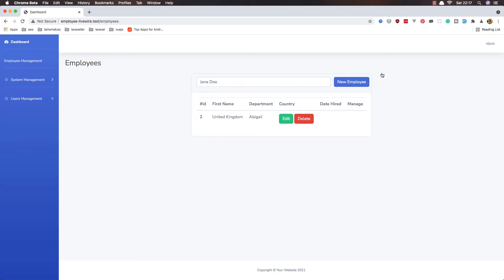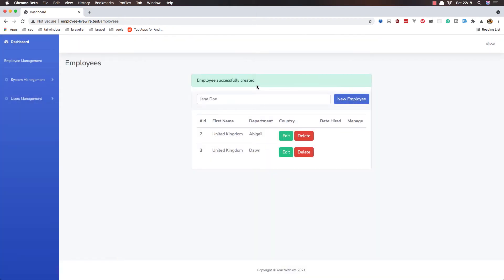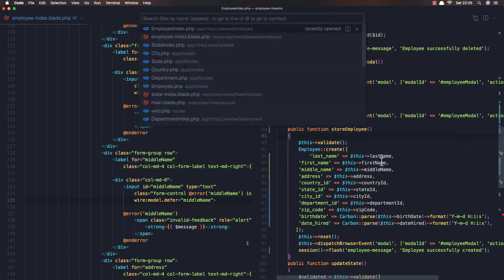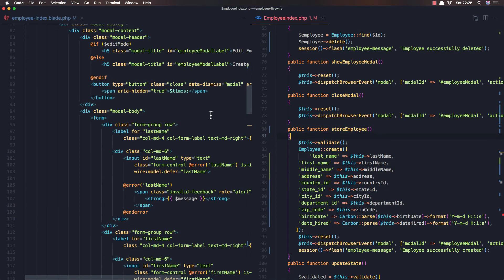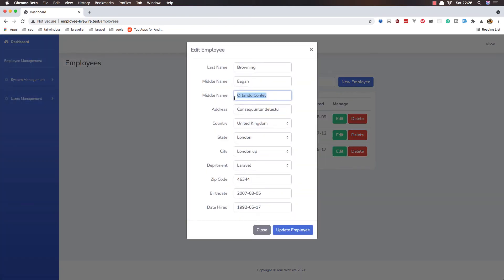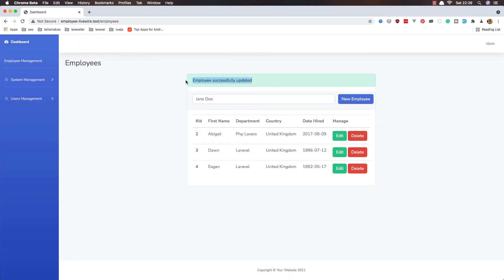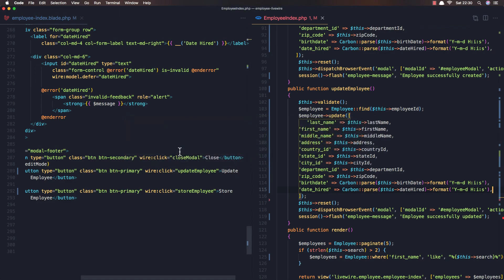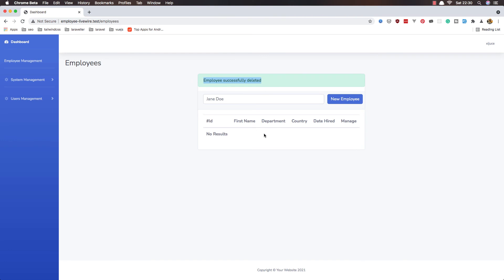17 Laravel Livewire Tutorial - Employees Management Project - Employee Update and Delete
Hello friends, in this video I'm going to make employee update and delete.